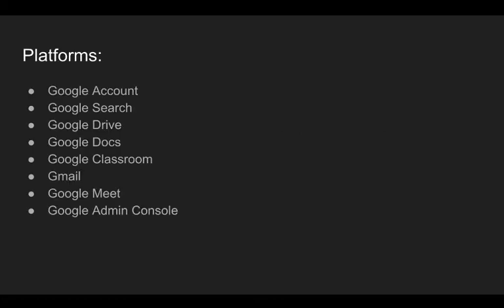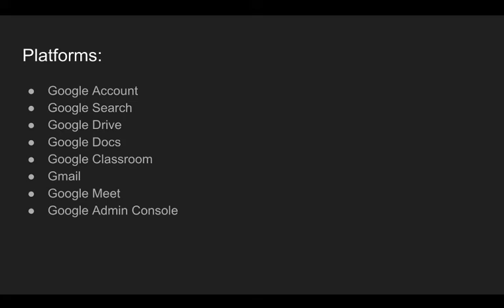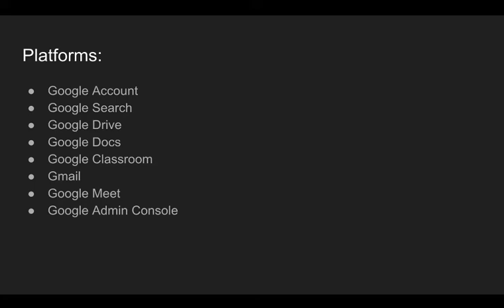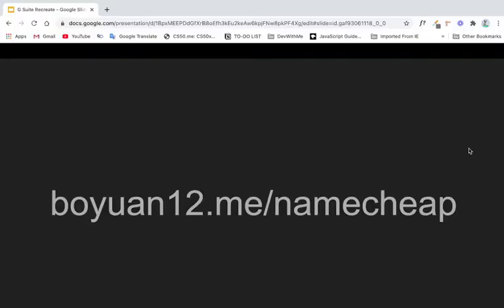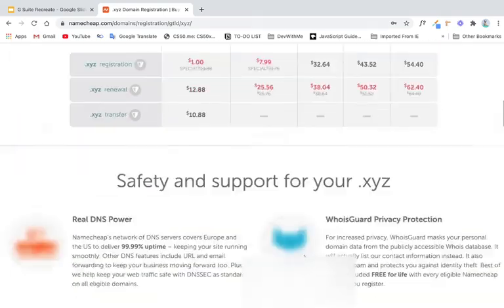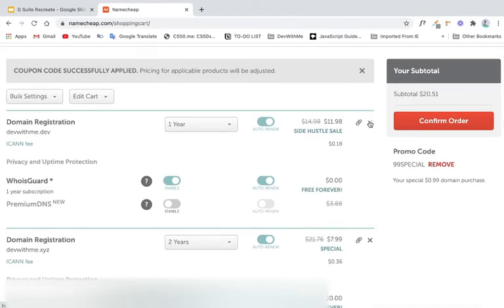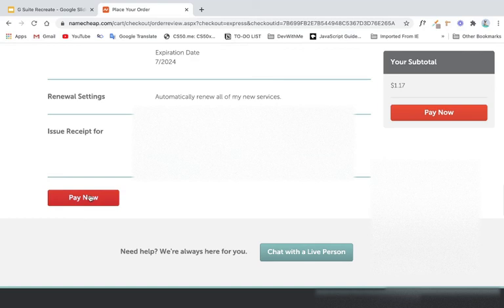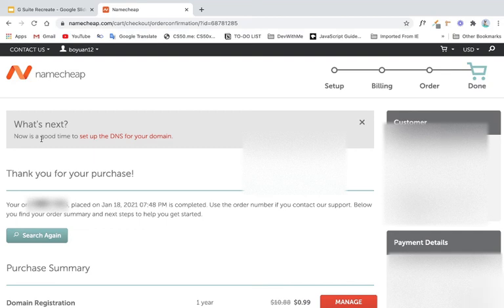GSuite Recreate | Trailer & Namecheap setup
Hello world, welcome back to another video! Starting with this video, we will begin with a new project series, known as GSuite Recreate. We are going to basically recreate GSuite. If you haven't heard of GSuite, it's basically a bundle of services provided by Google (e.x. Google Doc, Google Drive, Google Meet, etc.). And we will attempt to recreate some of the major features. Start with registering a domain! As always, stay safe and have a nice day!

DevWithMe, out.